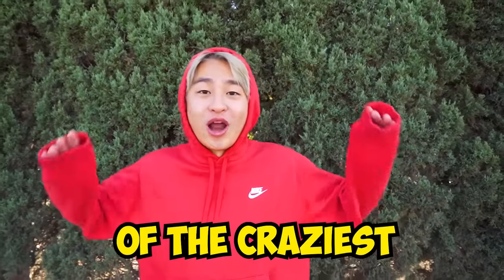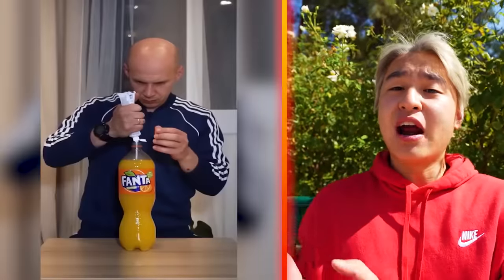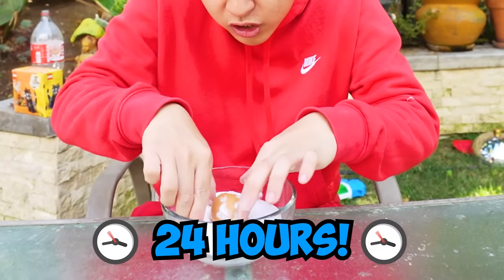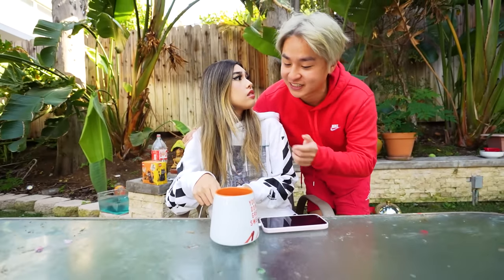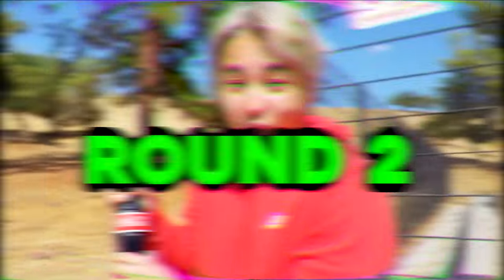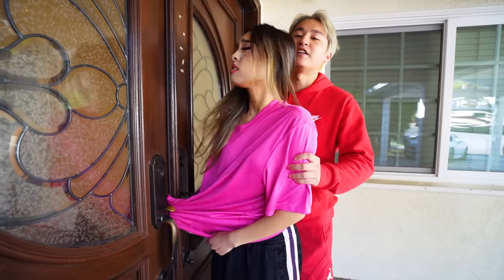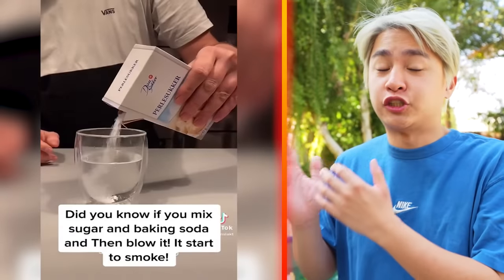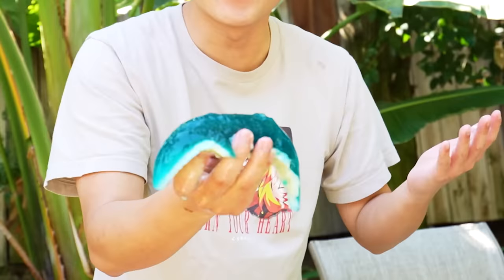Trying 100 Tik Tok Life Hacks In 24 Hours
Today we are going to be trying 100 viral tik tok life hacks to see if they actually work or if they are just lies !

Follow Zhong EveryWHERE !

Hi my name is Zhong! You'll find me playing tricks and pranks on my friends. We also love to do challenges and play different games against each other , Youtube Shorts And Much More ❤️  I hope you enjoy my videos!